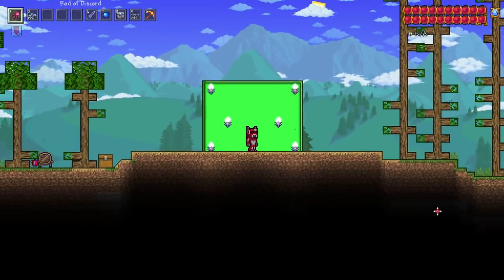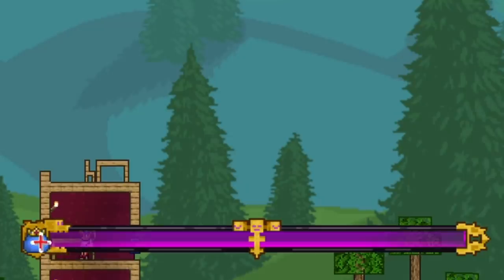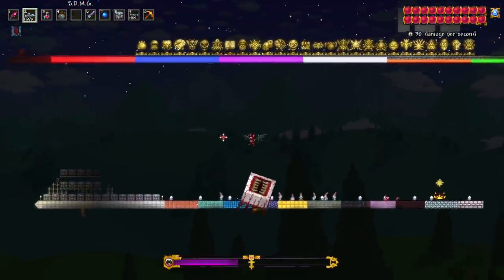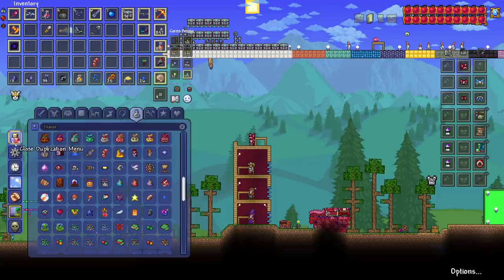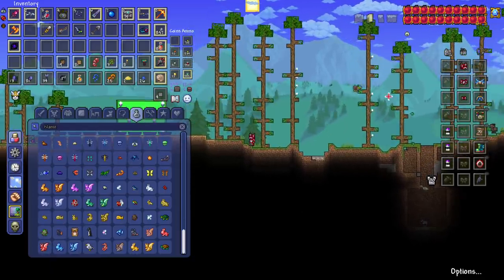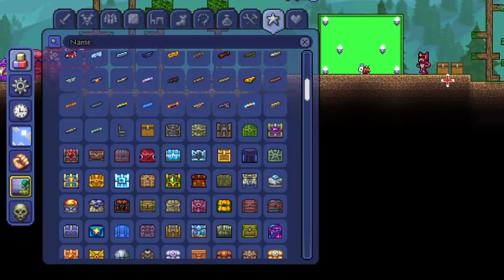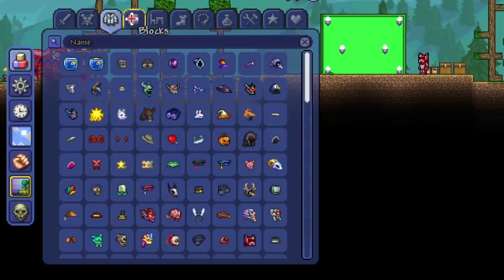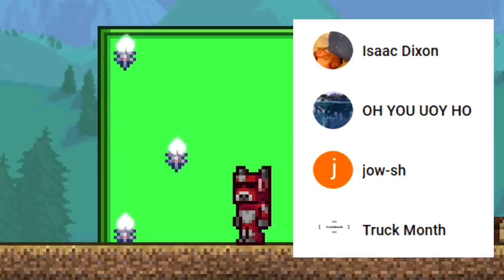check out this AMAZING Minecraft Texture pack for Terraria...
There's nothing I love more than when two of my favorite games combine!

Check out the Undernity's Minecraft Texture Pack!
Shout out The Lamb for making me a Mooshroom Texture!